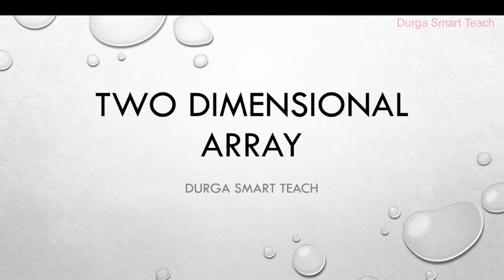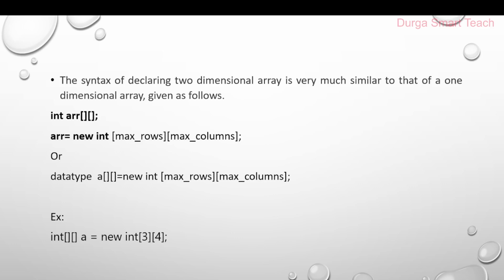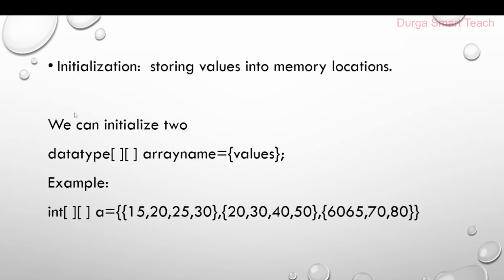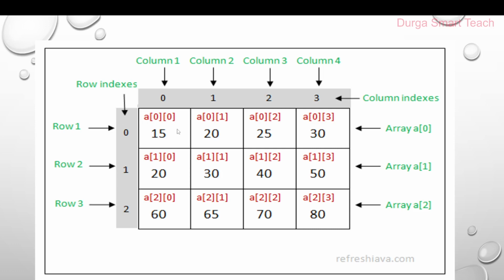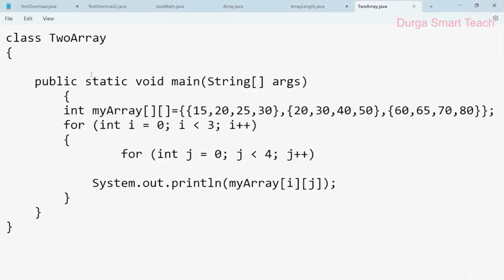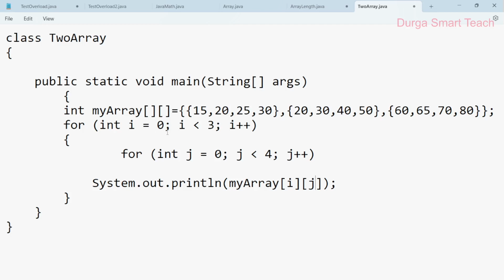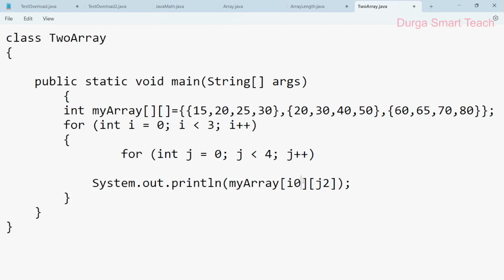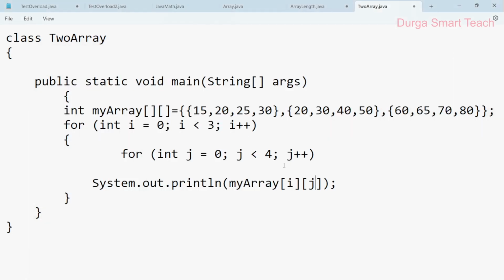Two Dimensional Array with Example program